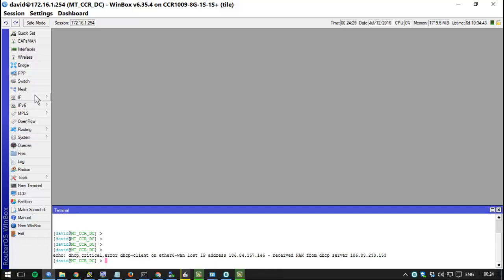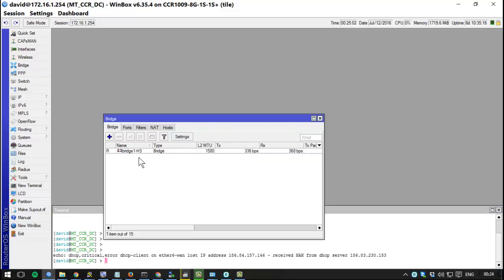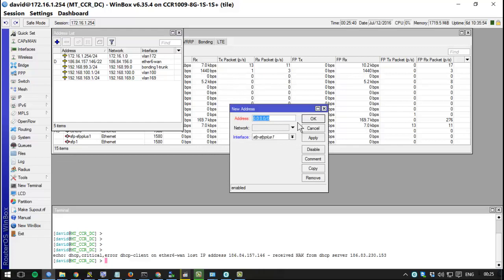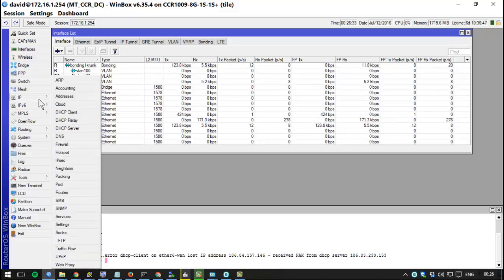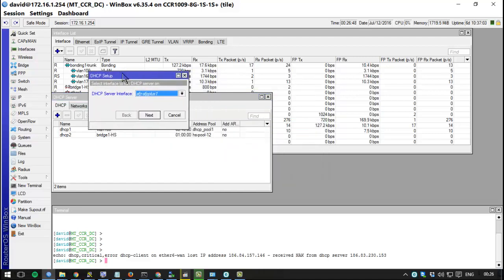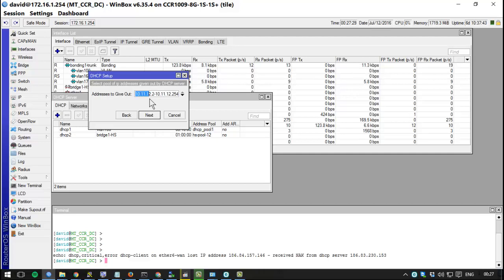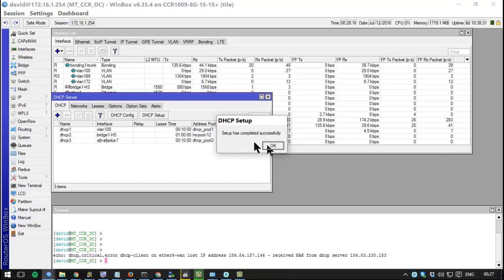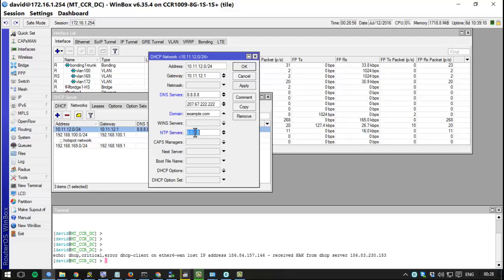MikroTik DHCP Server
MikroTik RouterOS DHCP Server How Does it Work.